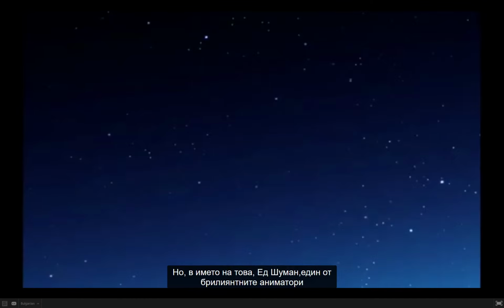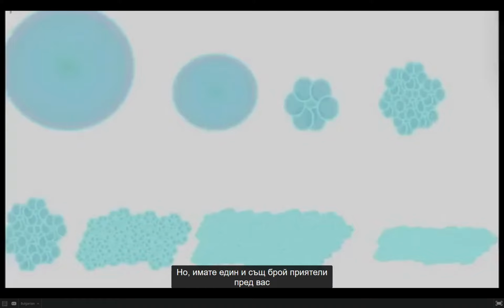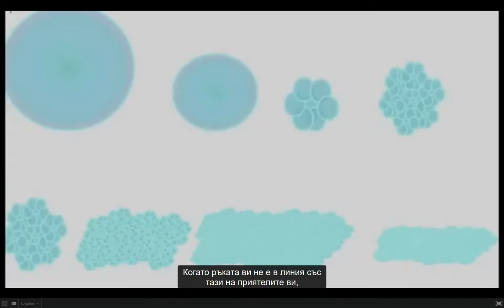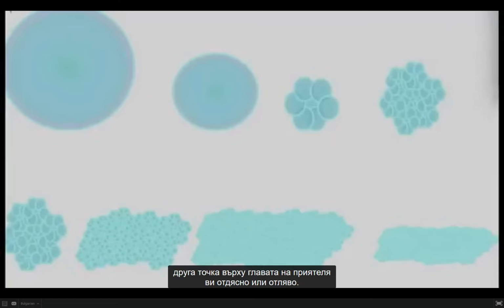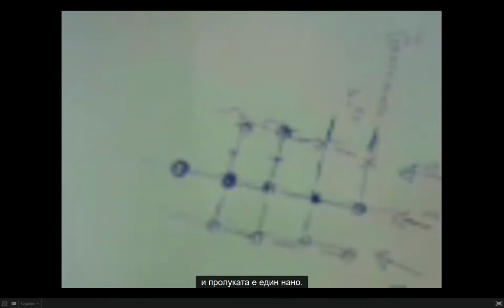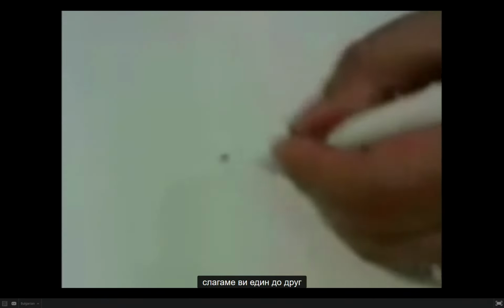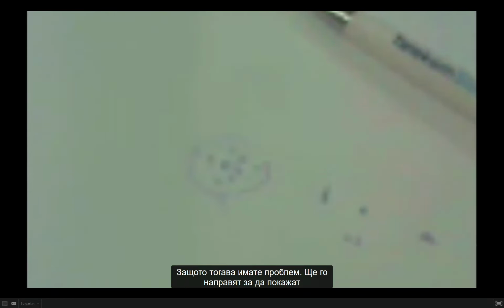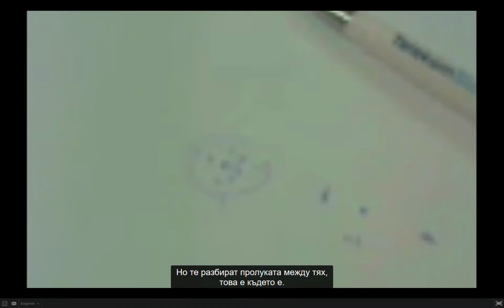Какво е плазма - 12та лекция за деца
12th Kids Knowledge Seekers Workshop - Български език